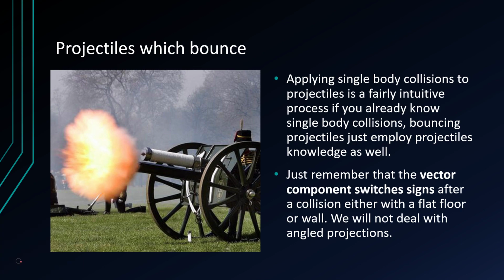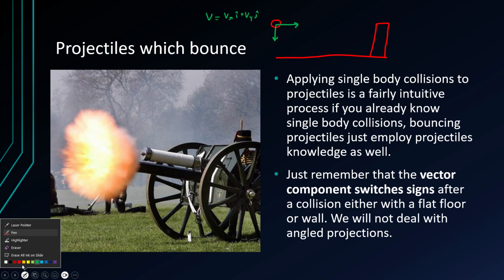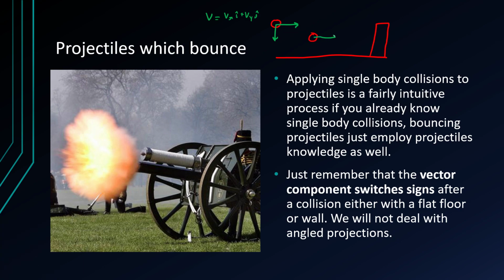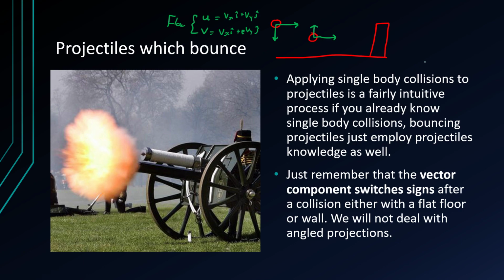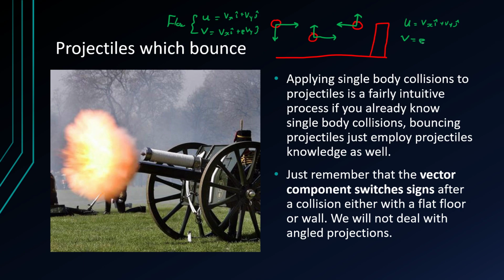Physics 7.14: Projectiles that bounce